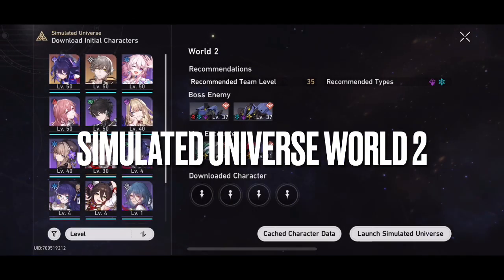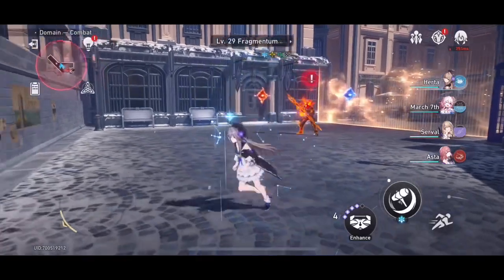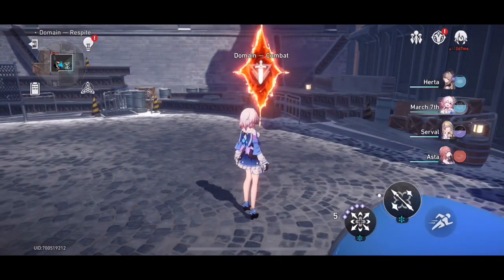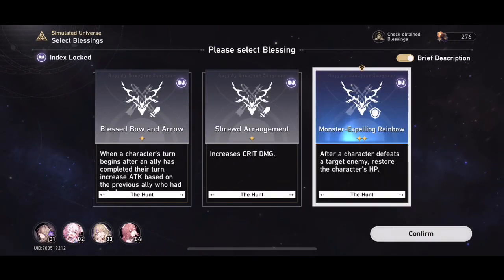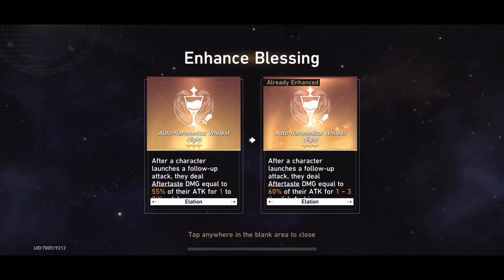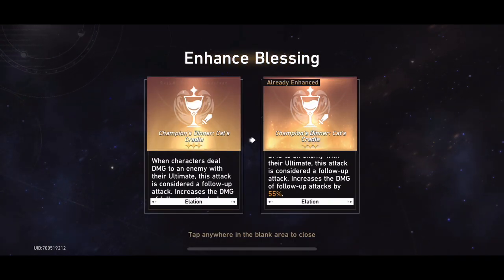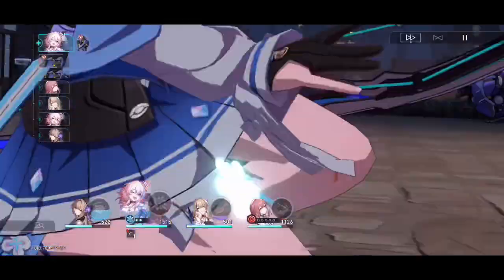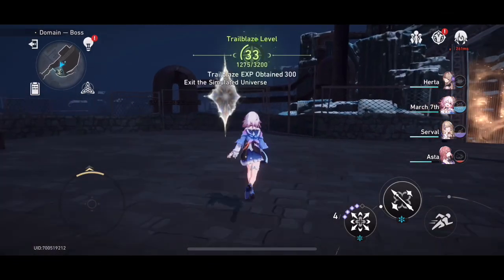HERTIA GOES NUTS WITH THIS FOLLOW-UP BUILD: SIMULATED UNIVERSE BUILD: WORLD 2: HONKAI: STAR RAIL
In this video we will take a look at my build for completing World 2 of the Simulated Universe game mode in Honkai: Star Rail, how I felt it performed, the decisions and abilities I chose as well as how I could improve on the build for future playthroughs.